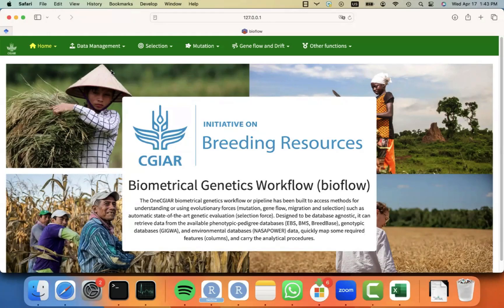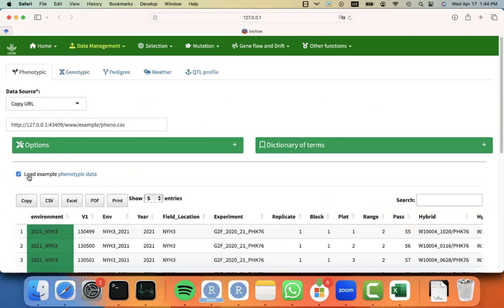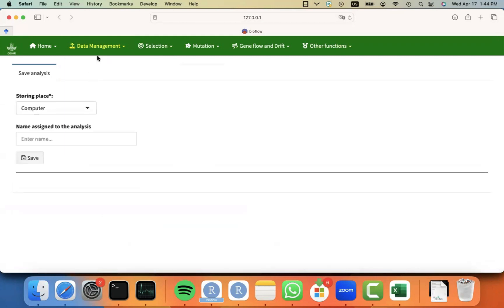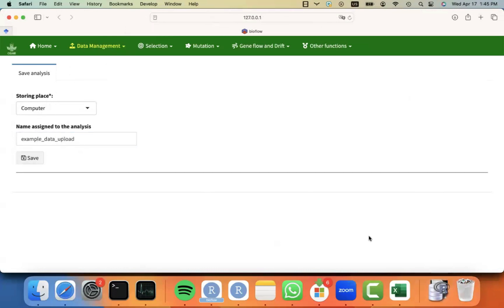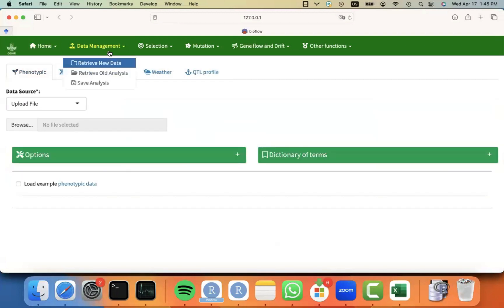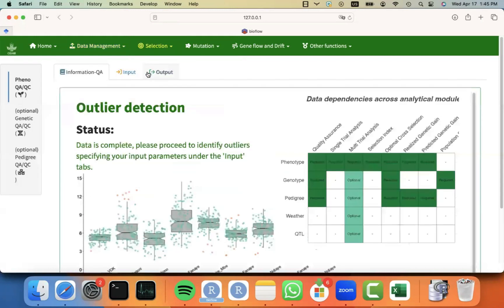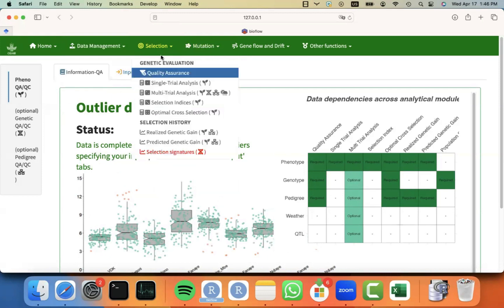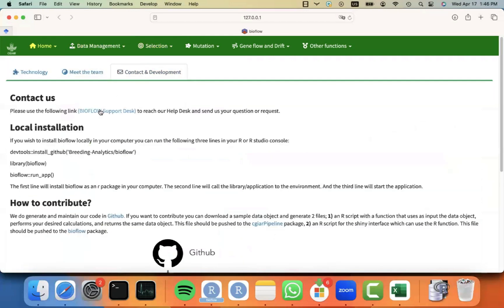#3 Breeding Analytics Pipeline: How to save data and analyses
In this video we show how to save data and analyses in order to be able to close the application and come back later to start the analysis where we stopped.